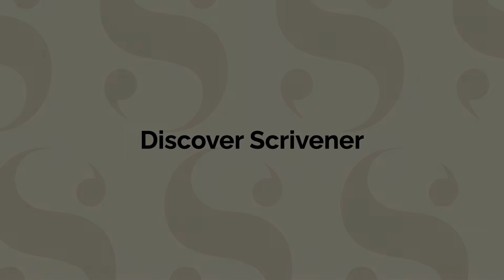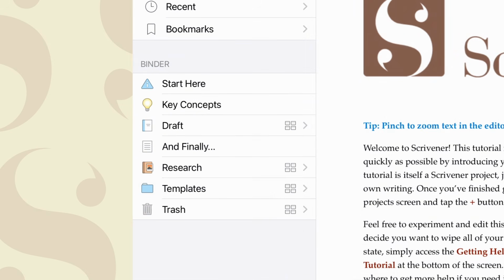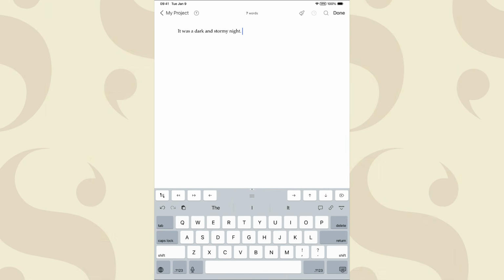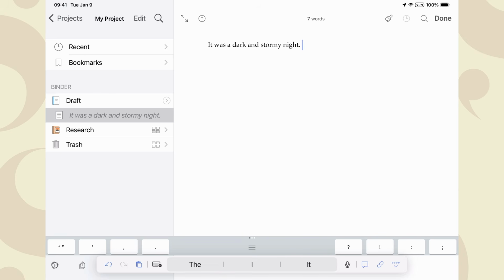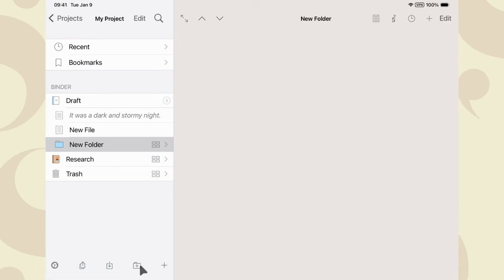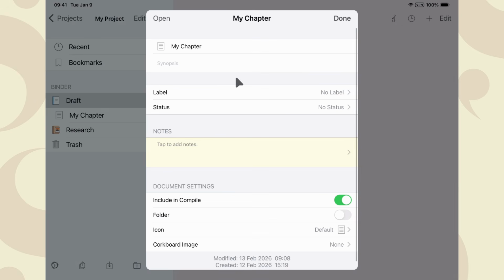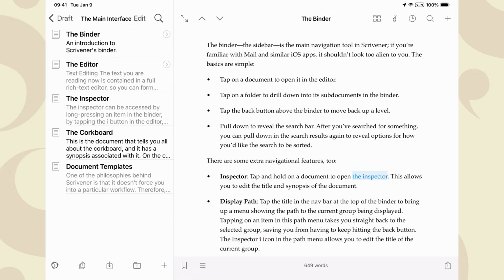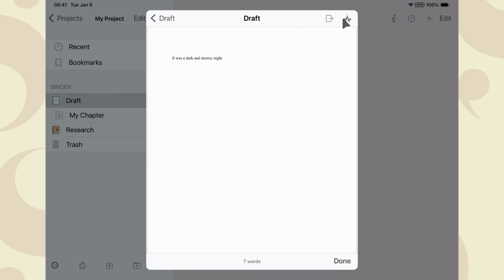Introduction to Scrivener for iPad | Writing On Your Tablet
Want to get started with Scrivener for iPad?
Discover the basics of Scrivener for iPad so you can get comfortable with the app and start writing, planning, and organizing your work.

Whether you’re new to Scrivener or just new to using it on iPad, this video will help ease your writing process.
In this video, you’ll learn how to:

Get familiar with Scrivener for iPad
Understand the basic layout
Navigate more confidently
Prepare to write and organize your projects on the go

For more Scrivener for iPad videos like this one, check out the full Scrivener Made Simple Playlist